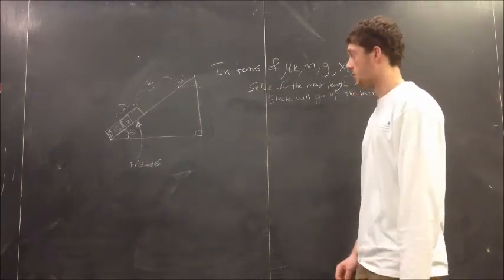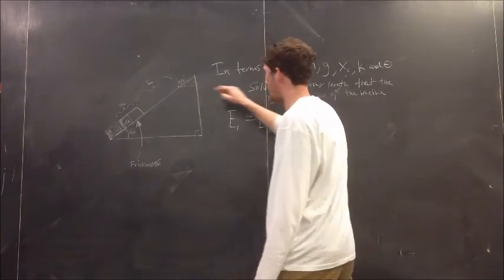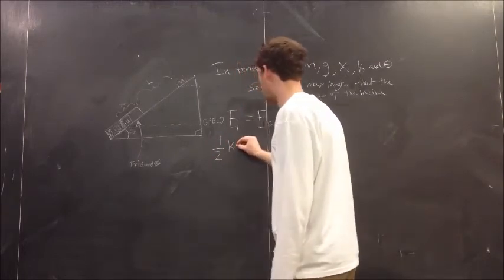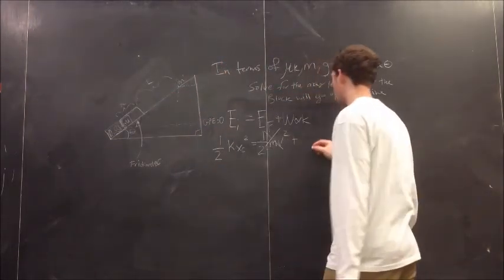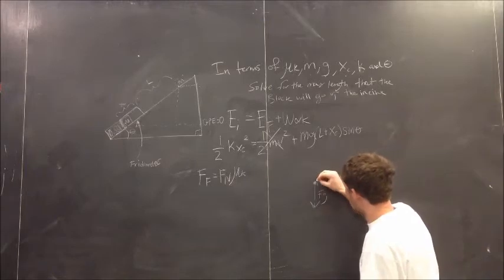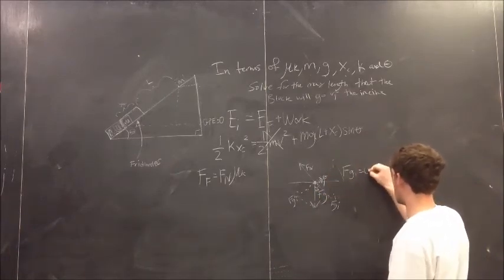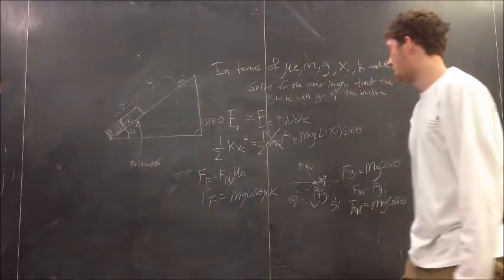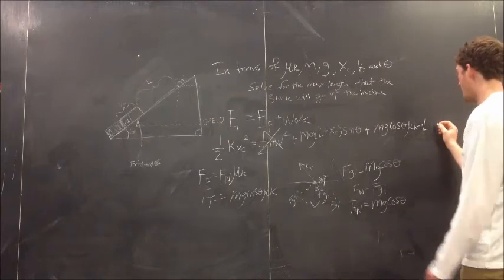Physics Example Problem - Spring Gun & Inclined Plane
David Laub's video.